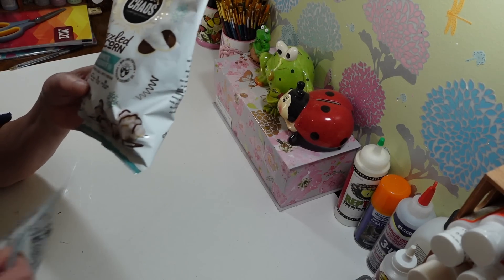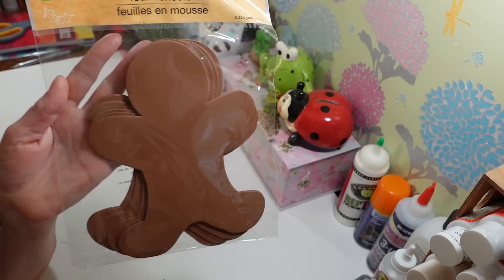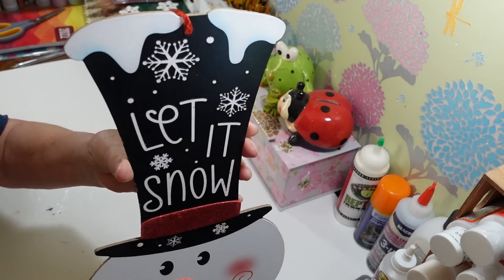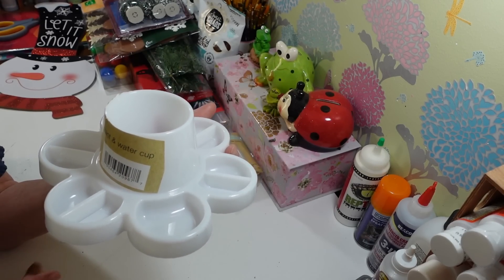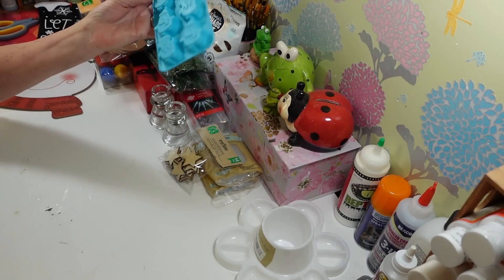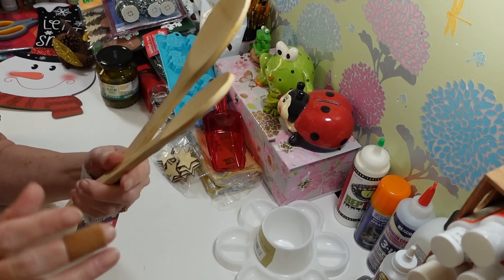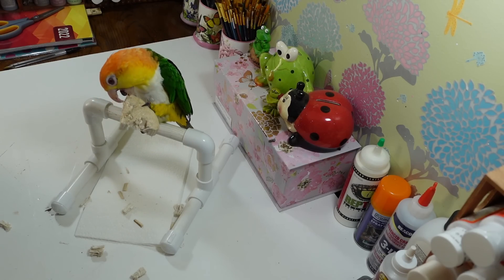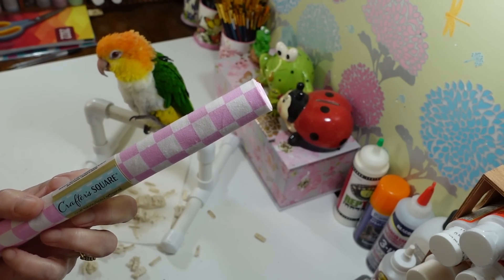NEW DOLLAR TREE HAUL 🤑 11/22/22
NEW DOLLAR TREE HAUL 11/22/22. MORE NEW AND GREAT ITEMS. I hope you enjoy this haul. 😀